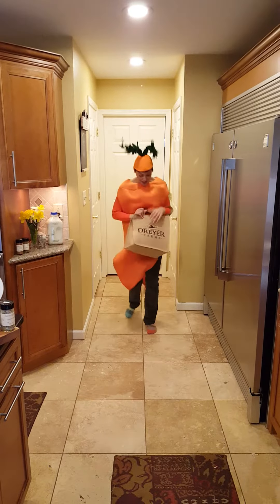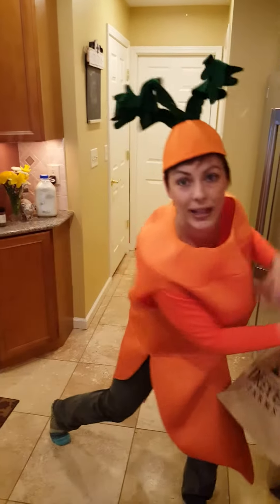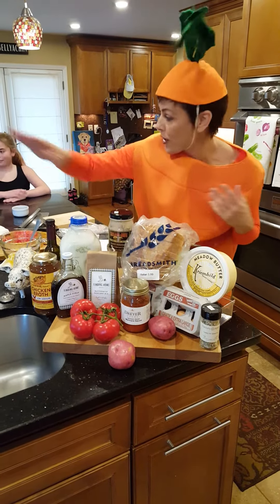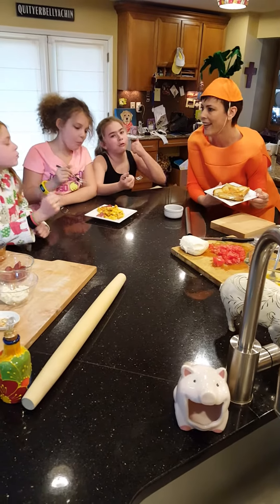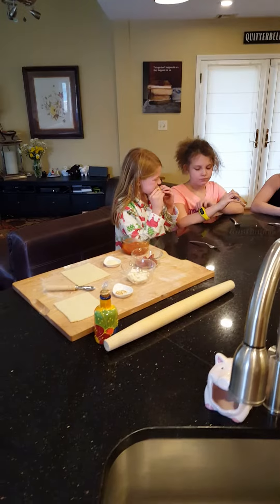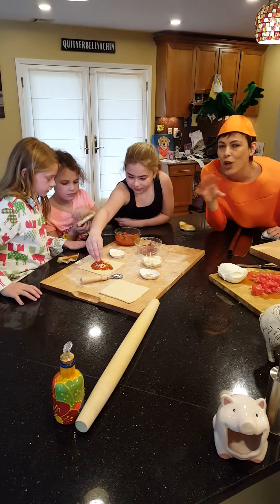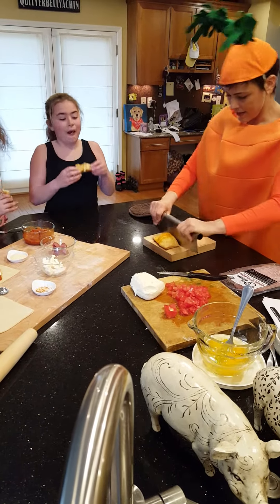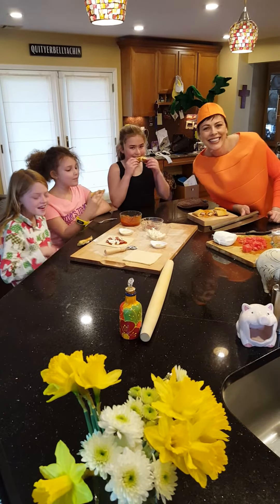2017-1 Dreyer Farms Cooking Carrot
The Dreyer Farms Cooking Carrot's first appearance of the 2017 Season.